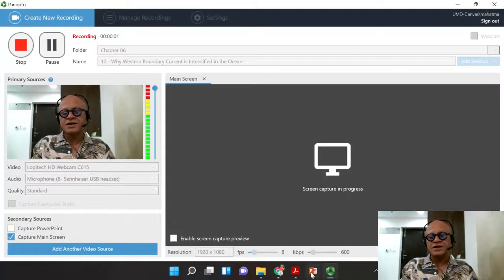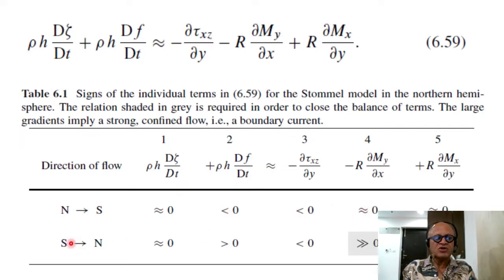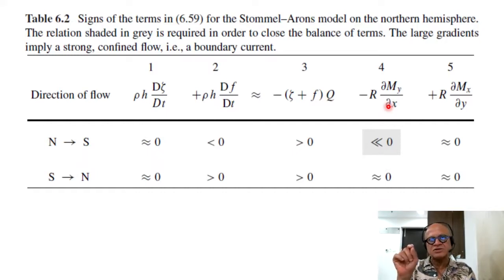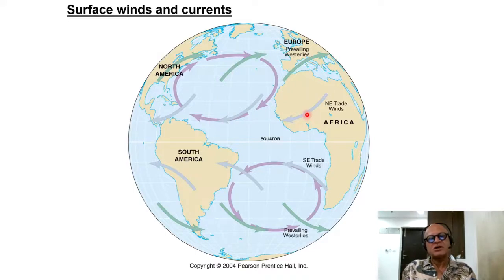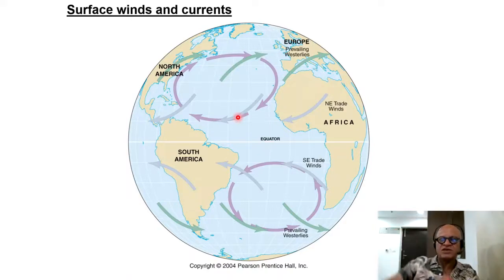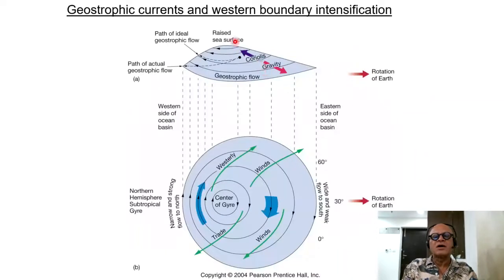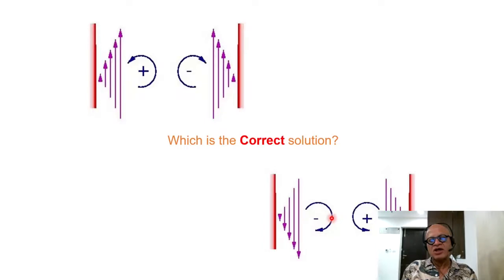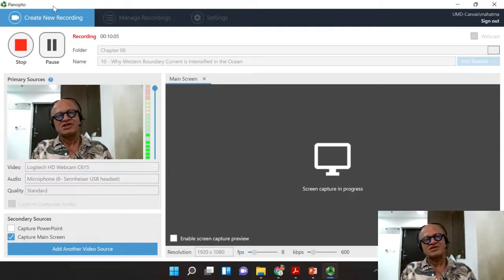10 Why Western Boundary Current is Intensified in the Ocean